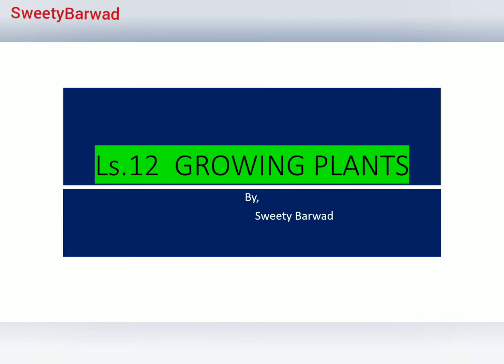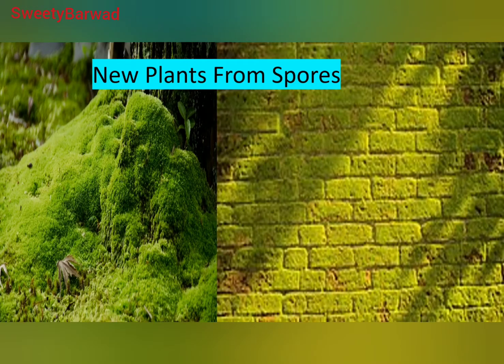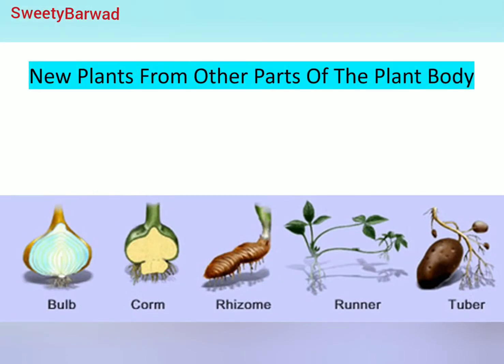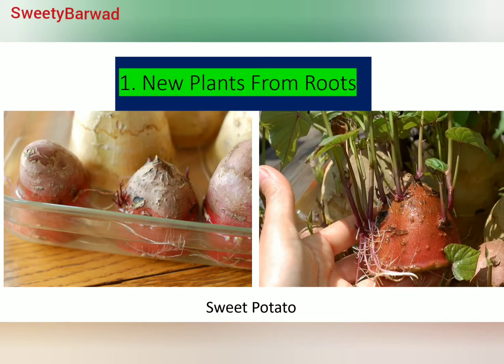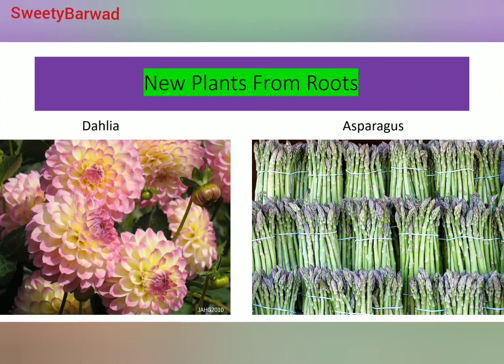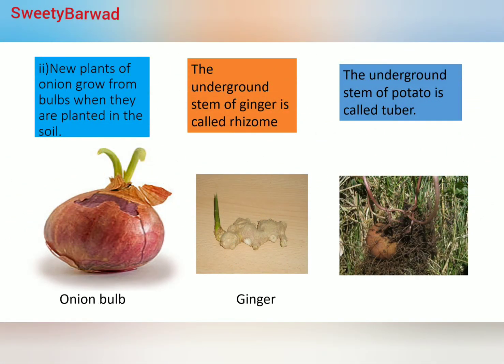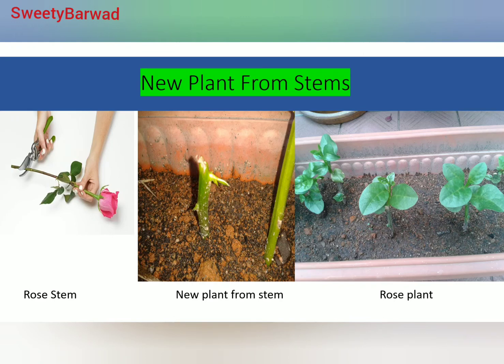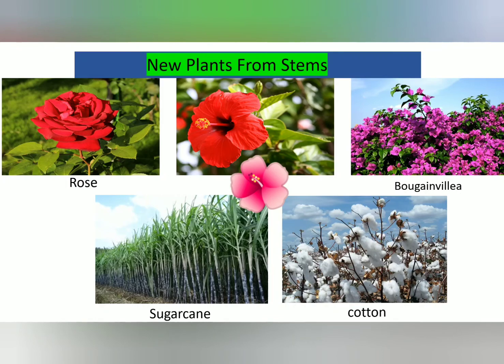Growing Plants,Reproduction in Plants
Plants  reproduce through spores, Plants reproduce through parts of their body : stem, leaves and roots.
Vegetative Propagation